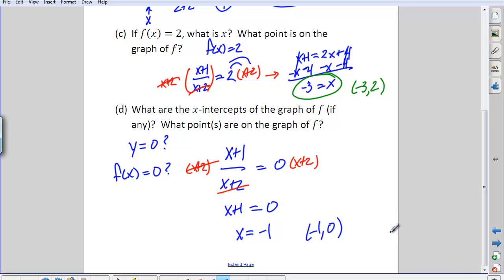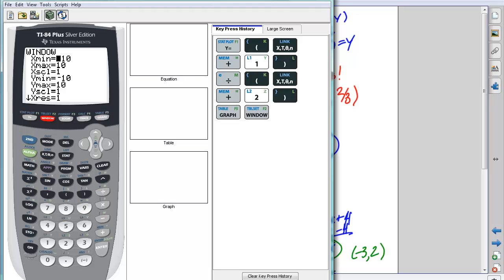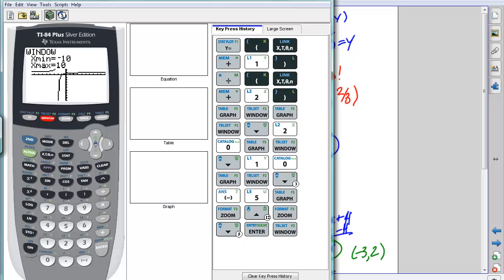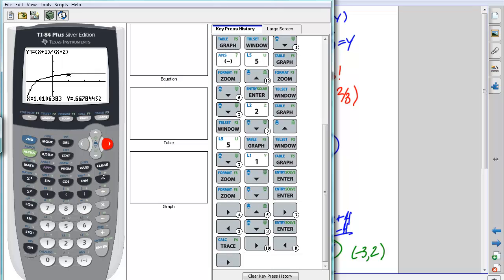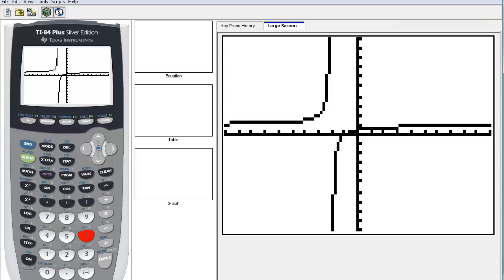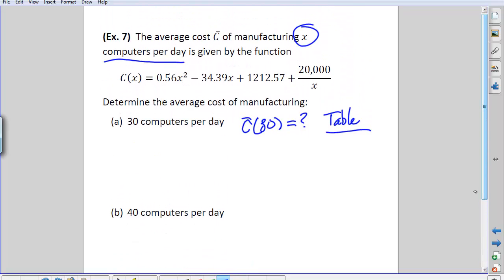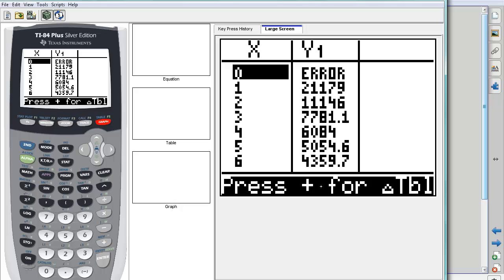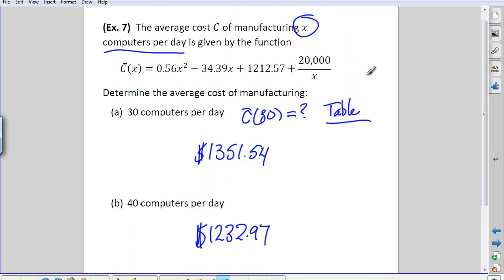Section 3.2 - Graphing and Tables on the TI-84 (Part 3 of 3)